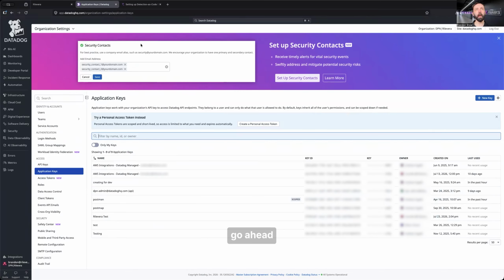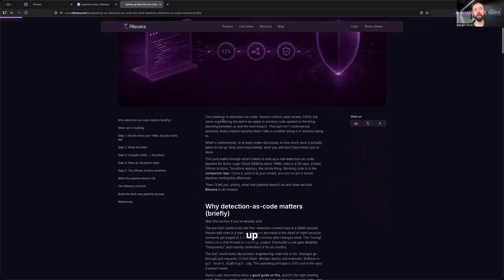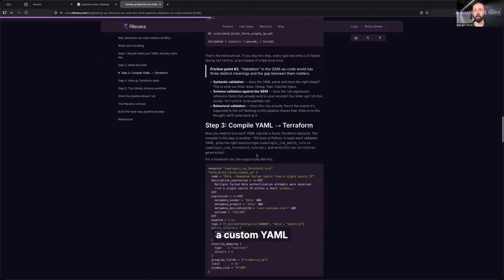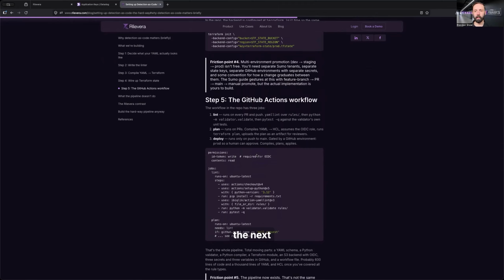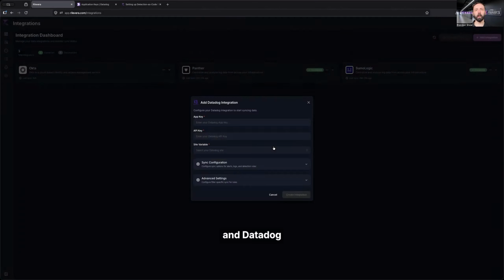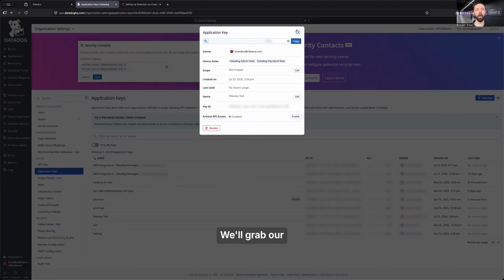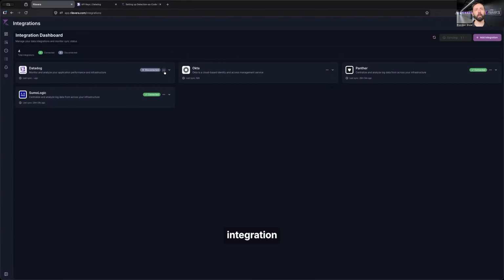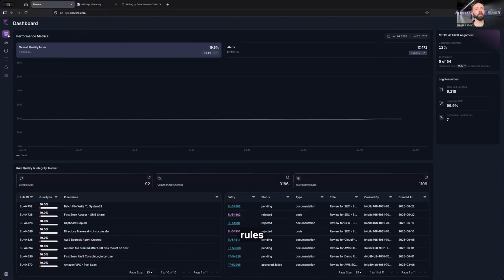Datadog + Rilevera: Set Up Detection-as-Code the Easy Way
In our latest how-to, Brandon shows you exactly how to wire up Detection-as-Code in Datadog using Rilevera.

From there, every detection rule is versioned with one click rollback, backed by peer review workflows, and continuously validated so you know right away if a rule change breaks something, overlaps with another rule, or wasn't authorized.